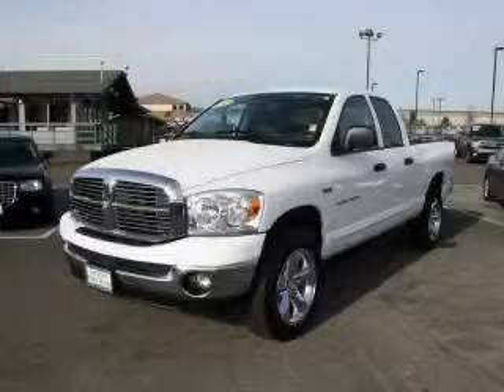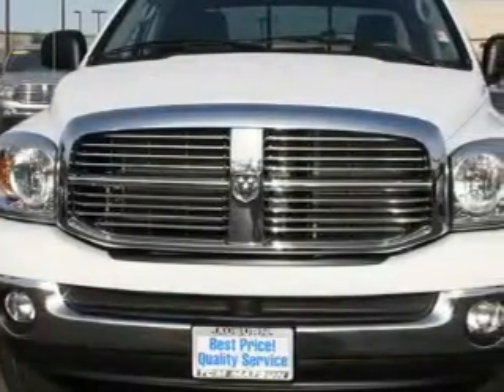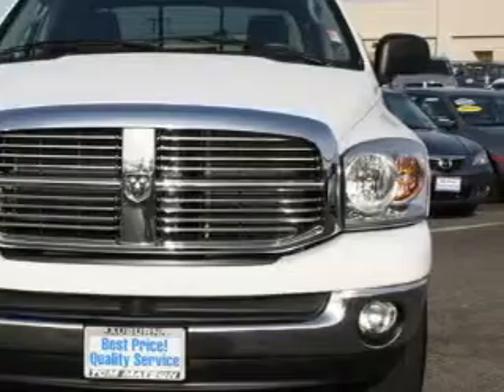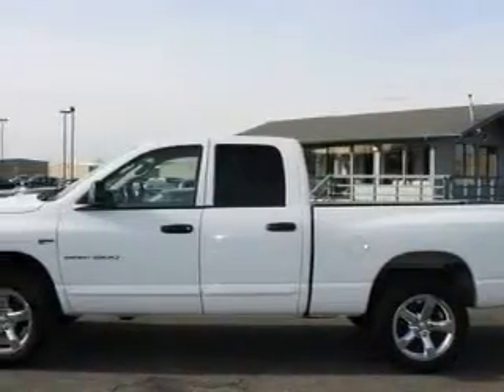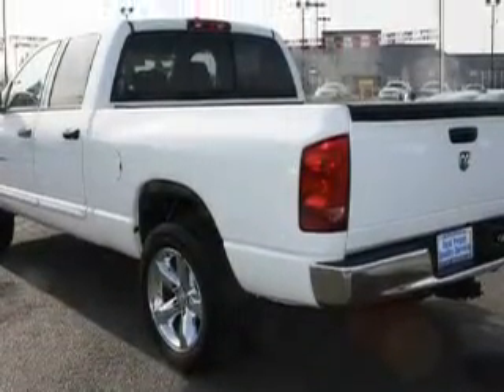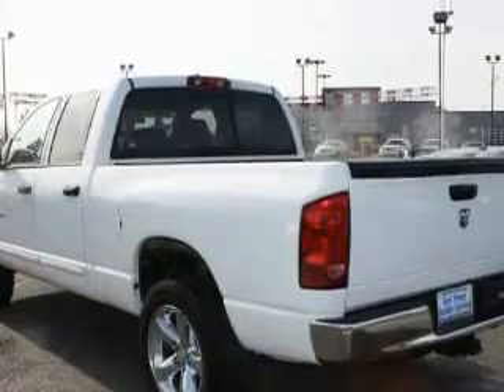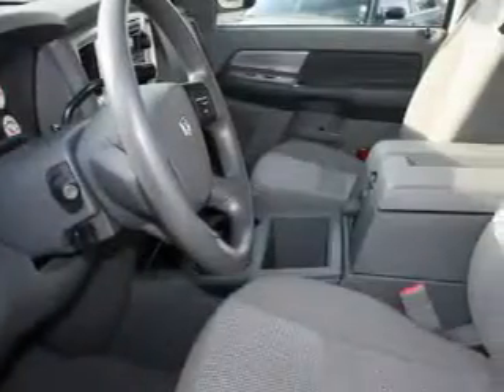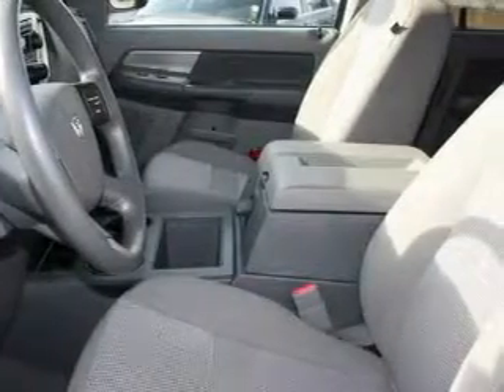Used 2007 Dodge Ram Auburn WA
Year: 2007
 Make: Dodge
 Model: Ram
 Engine: 5.7L V8 SFI Hemi
 Trans.: Automatic
 Exterior: White
 Miles: 20,420
 Interior: Gray

 2925 Auburn Way N.

 Preowned 2007 Dodge Ram Auburn WA